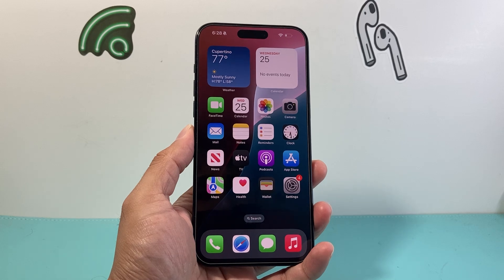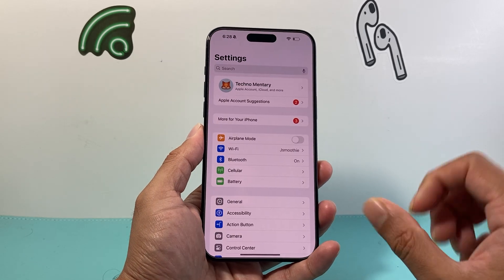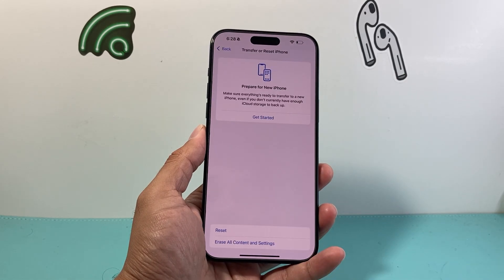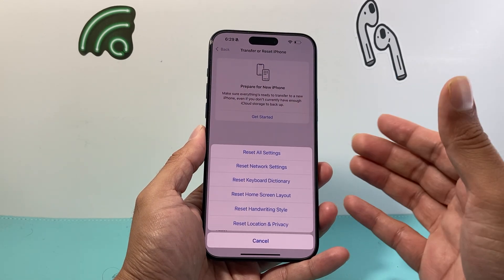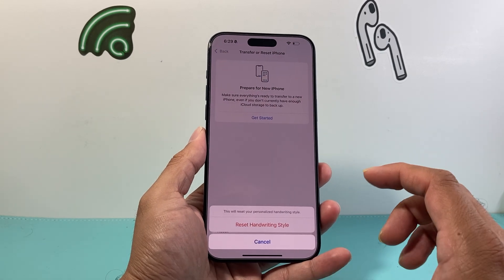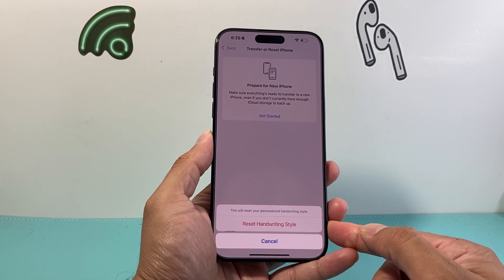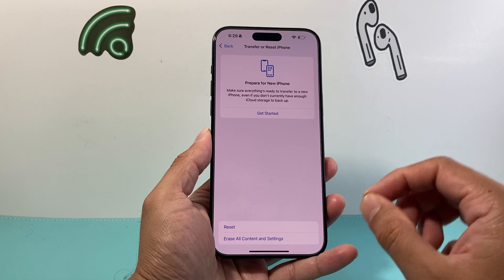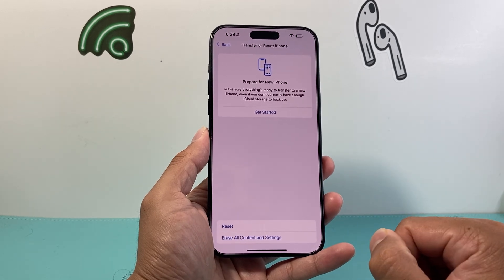How To Reset Handwriting Styles on iOS 18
Here's how to reset Handwriting Styles settings on iPhone or iPad on iOS 18!